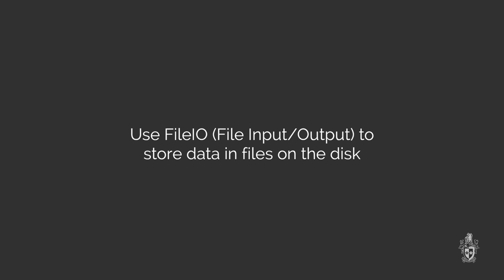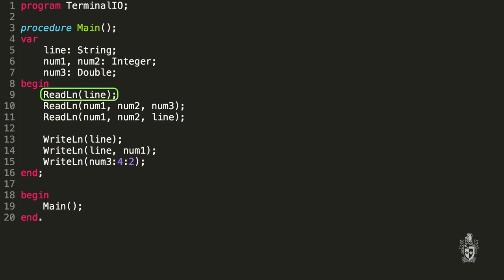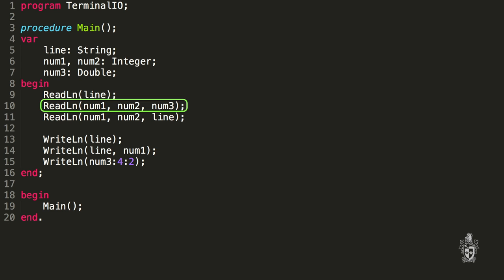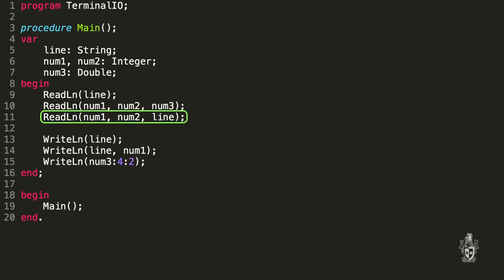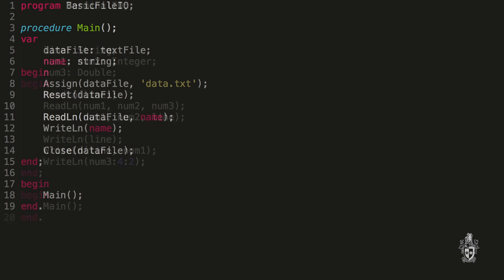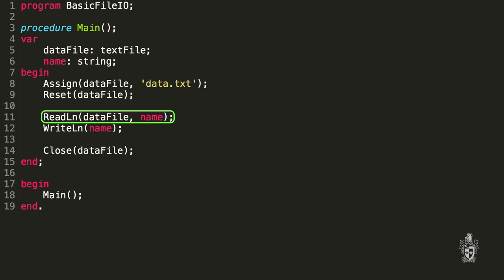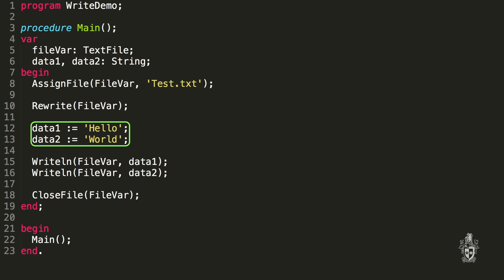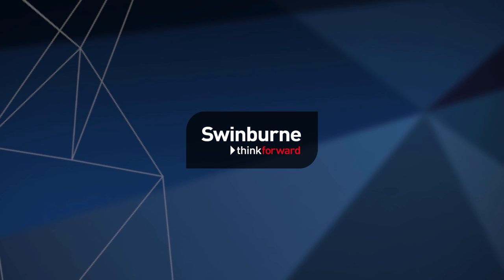FileIO (Swinburne CodeCasts - Introduction to Programming in Pascal 3.6)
In this video, Andrew and Jake demonstrate the basics of file input and output.